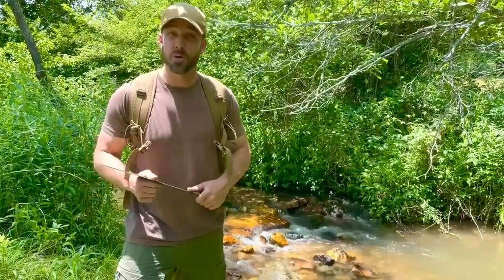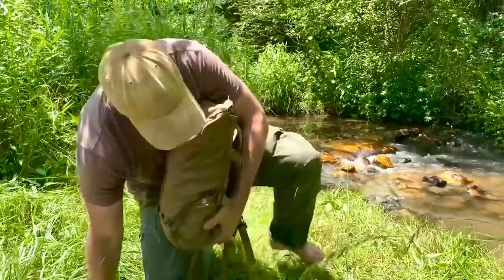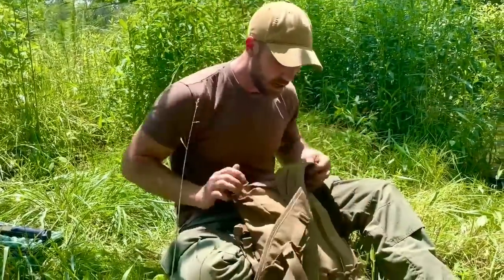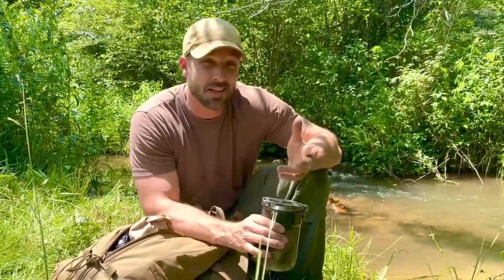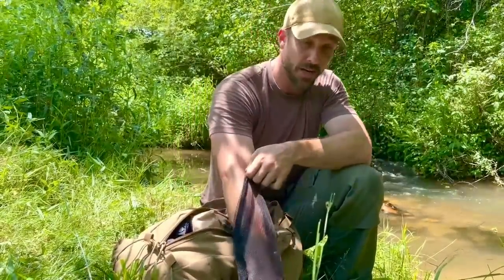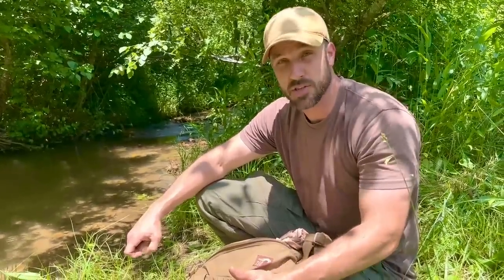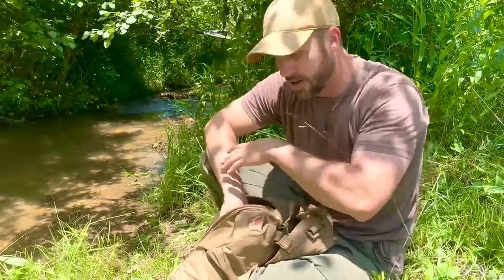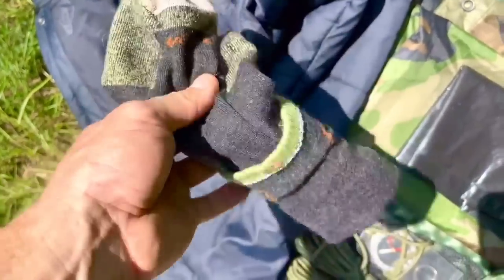72 Hour SURVIVAL BAG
If you're wanting to camp for three days and want to pack as light as possible then learn what I pack for a 3 day adventure. I have perfected what I carry for me personally.  I consider it complete with all the essentials without all the fluff.